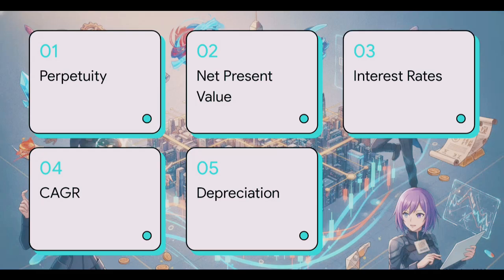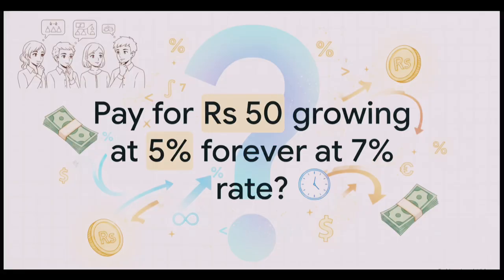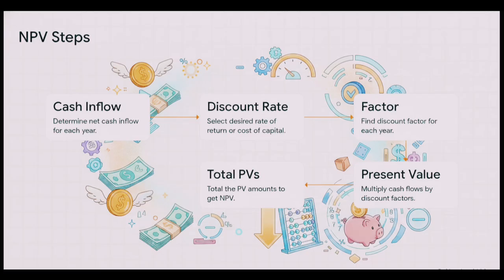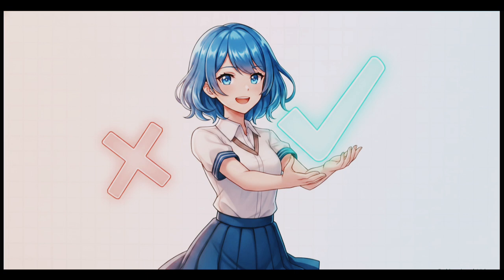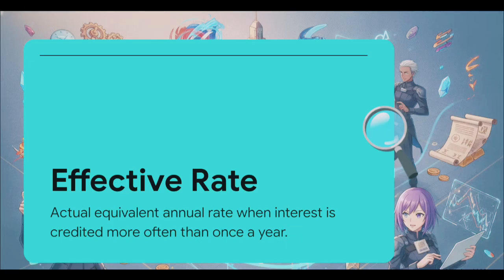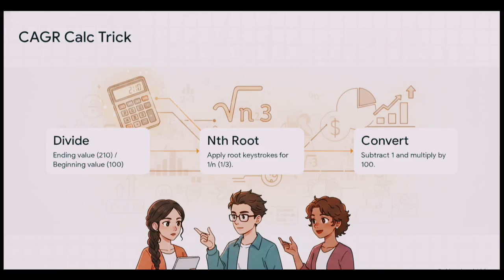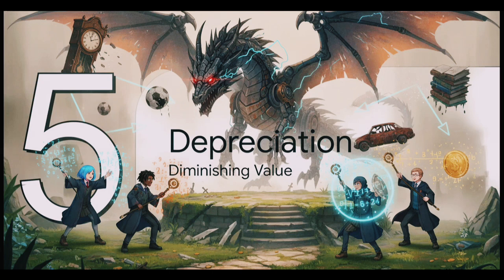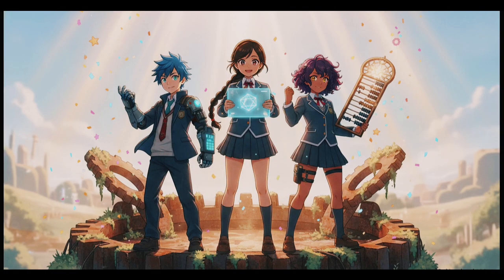Mathematics of Finance Final Part | Perpetuity, NPV, CAGR & Depreciation | CA Foundation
📈 CA Foundation Quantitative Aptitude – Mathematics of Finance | Part 5 (Final Part)

In this video, the final concepts of Mathematics of Finance are explained in the easiest way possible for CA Foundation students 😌

✅ Perpetuity
✅ Net Present Value (NPV)
✅ Compound Annual Growth Rate (CAGR)
✅ Depreciation
✅ Nominal Rate of Returns
✅ Easy Explanation & Better Understanding

If Quantitative Aptitude feels confusing, don’t worry 😌
Concepts are explained in a simple and student-friendly way 🤝

📌 Previous parts of Mathematics of Finance are already available on the channel 🚀

🎥 More CA Foundation concepts coming soon on CA Made Easy 🔥